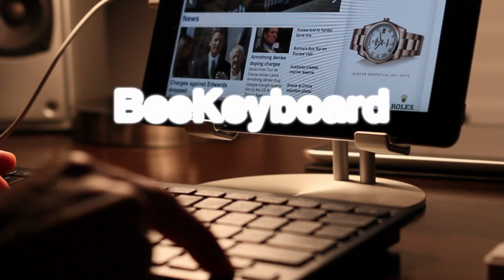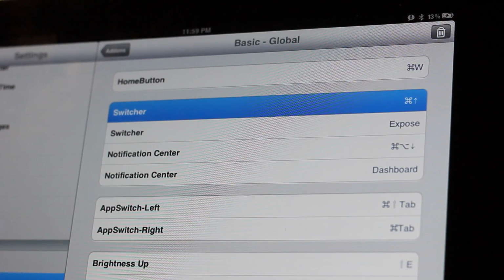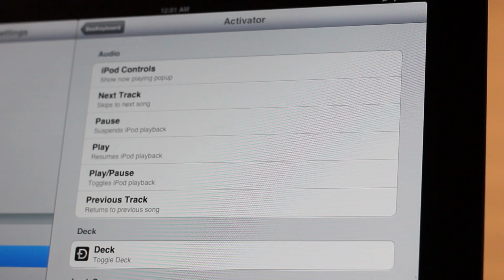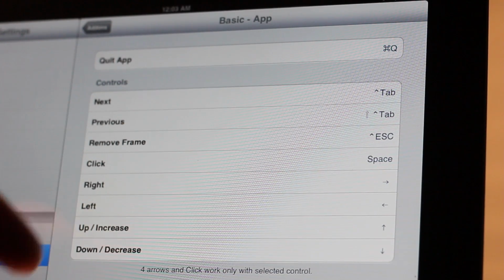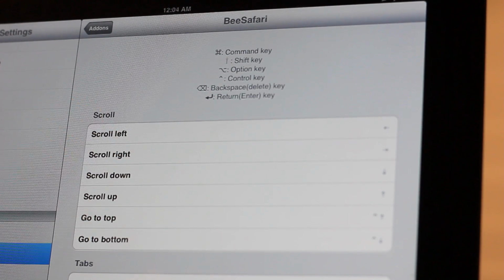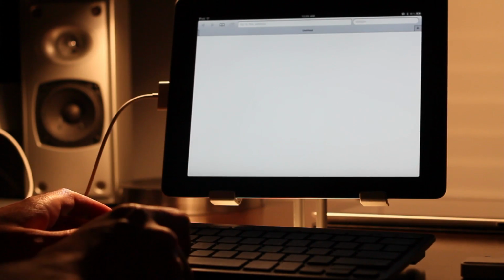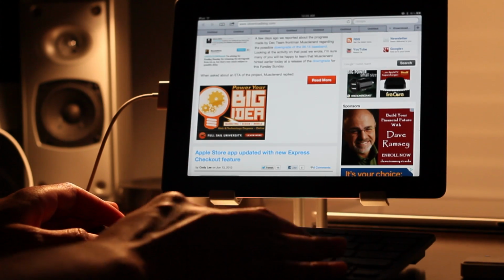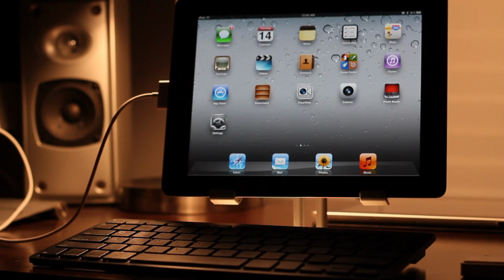BeeKeyboard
Name: BeeKeyboard (Preview) + BeeSafari
Description: BeeKeyboard is an upcoming jailbreak tweak that will allow you to assign custom shortcuts to a Bluetooth keyboard. You can even install separate add-ons i.e. BeeSafari to take advantage of certain features in a particular app! This is a groundbreaking tweak for iPad keyboard users, and it makes the external keyboard a whole lot more useful than before. Now you can interact with your apps in new ways.
Price: $2.99
Repo: BigBoss
Developer: iolate

About iDB